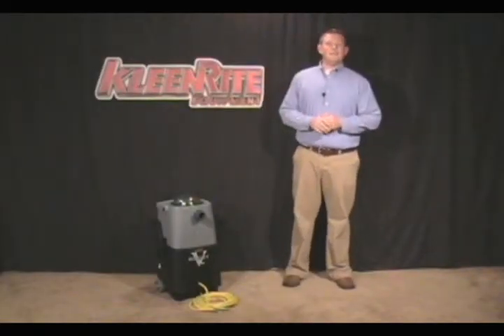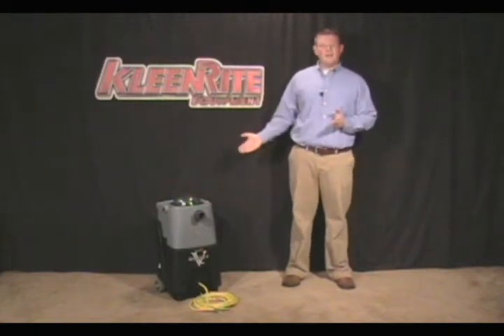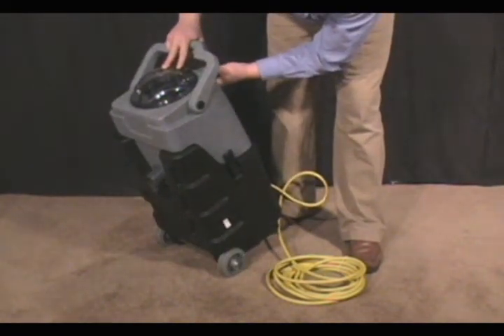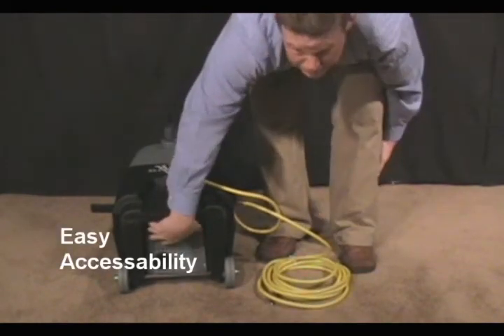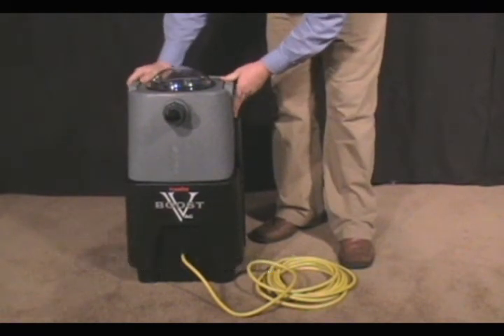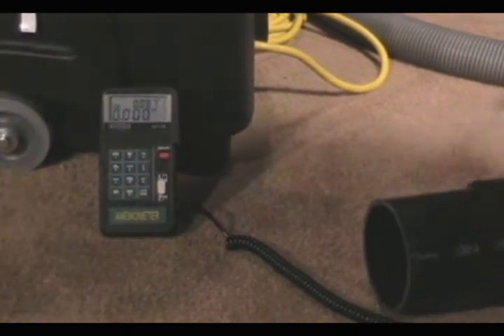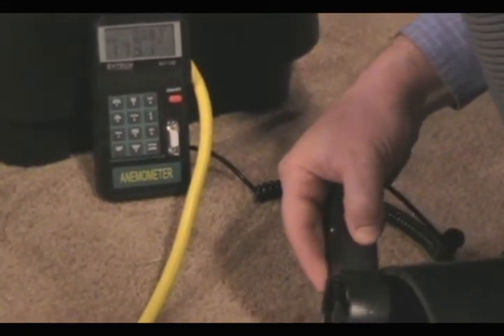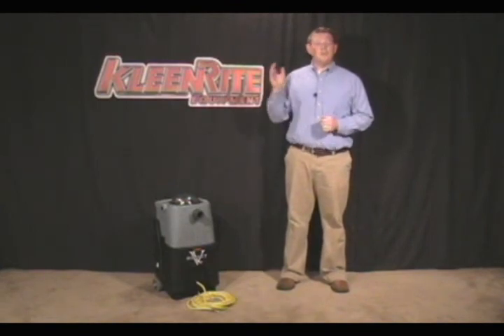Kleenrite Vac Boost Complete